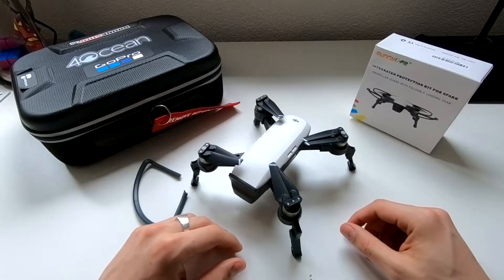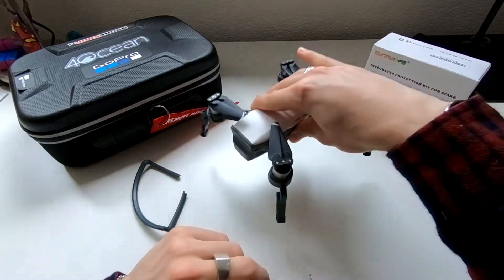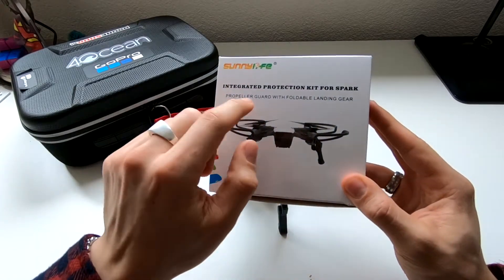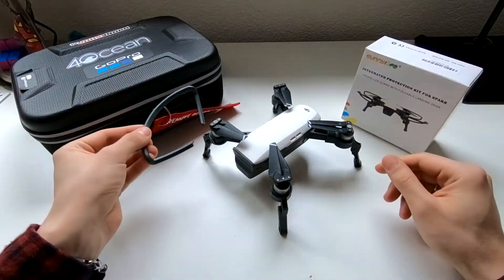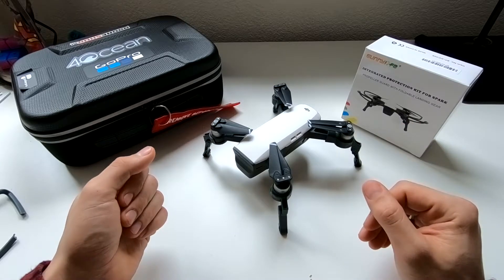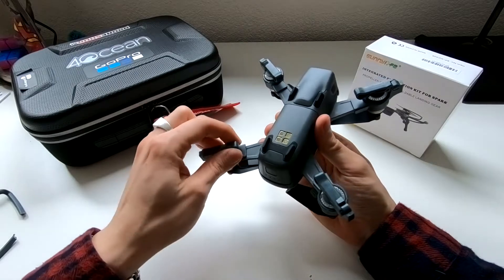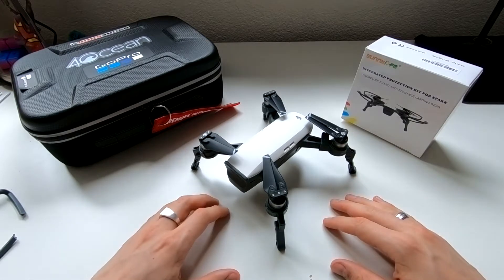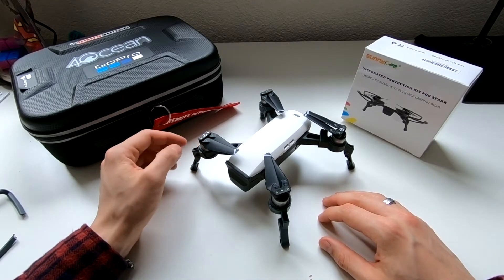DJI Spark Mod Foldable Landing Gear - #2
♕I have been looking for landing gear for the DJIspark, especial ones that are foldable. I have until now not found any compact and foldable landing gear. I decided to buy some pre-made ones from aliexpress and customize them to fit my liking. Watch the video to see how I do it!

Buy accessories here:

♕1080p30 full HD

♕Filmed using the GoPro Hero 6 Black and the Feyutech G5 stabiliser.